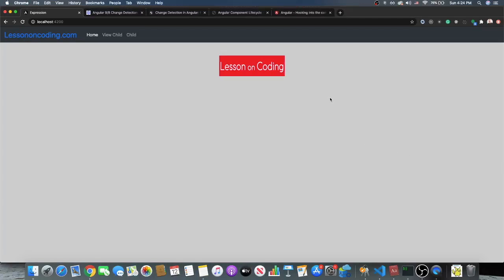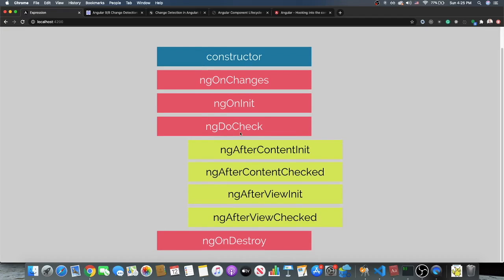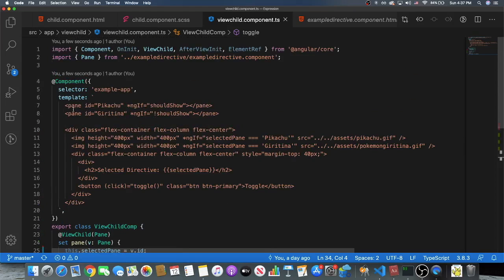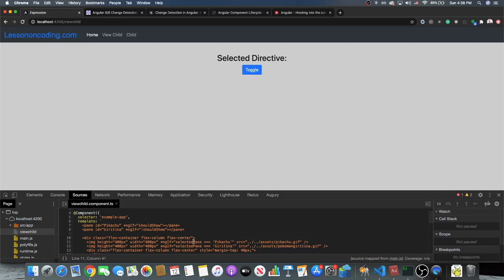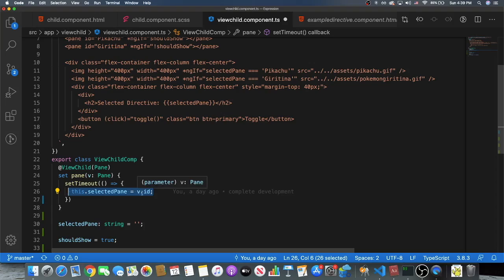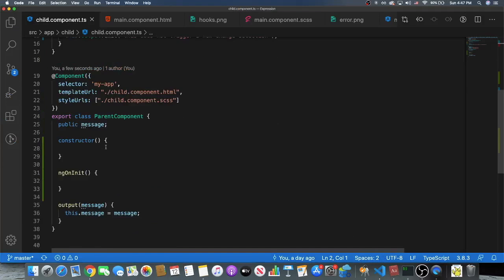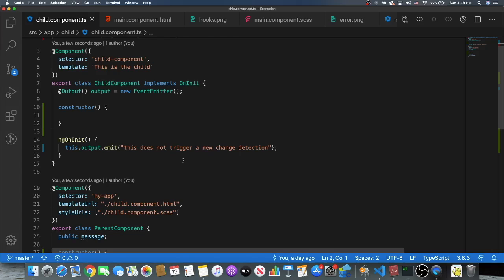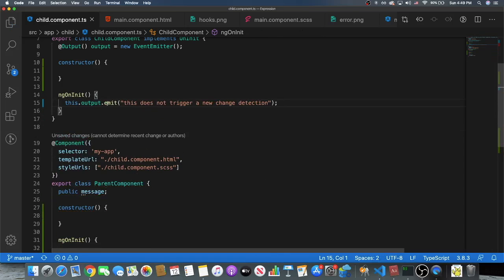Fixing Angular's Expression Changed After it was Checked Error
This video is about fixing Angular's expression changed after it was checked errors. These have always been hard for me to figure out. I hope this makes it easier for you to understand!